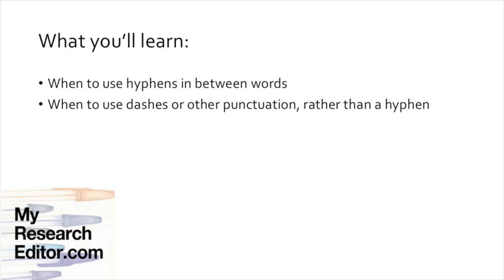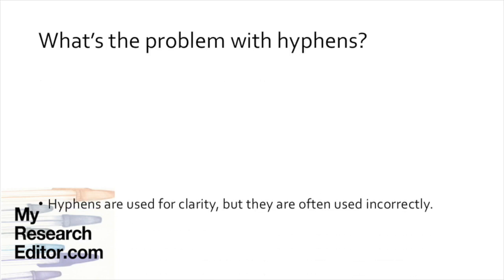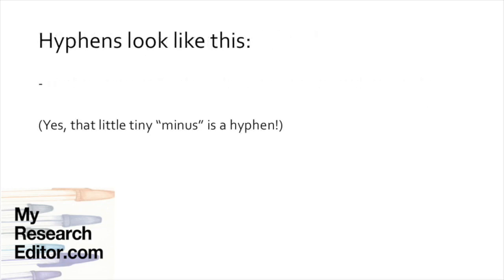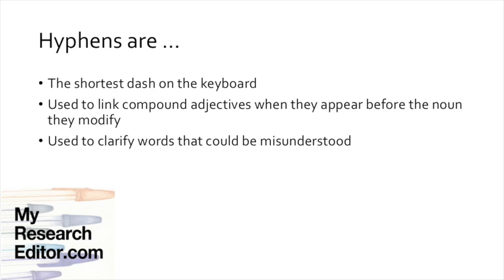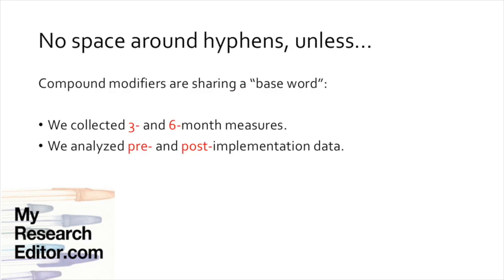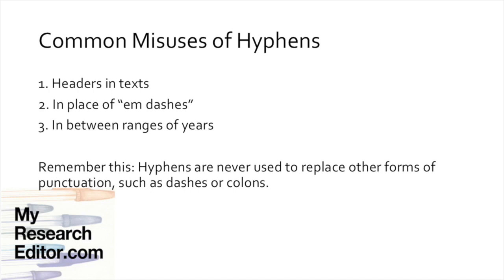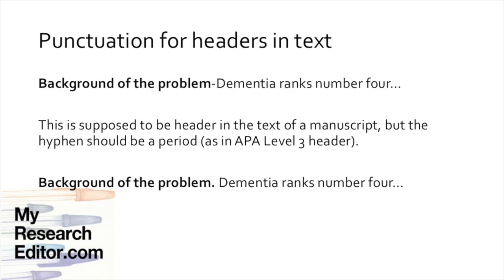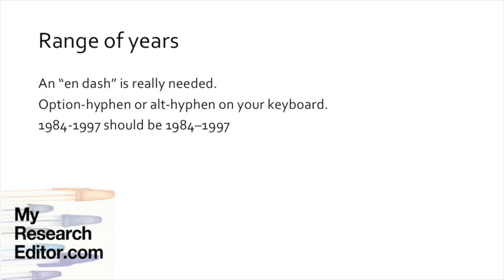How to use hyphens & dashes in text - MyResearchEditor.com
In this video, professional manuscript editor Sara D. Hauber explains the proper usage of hyphens and dashes.